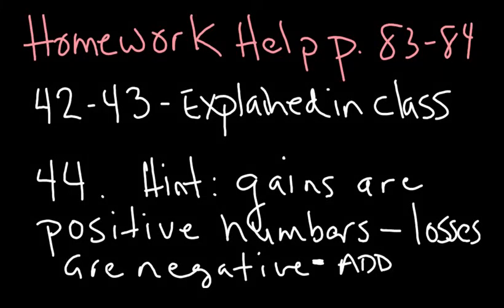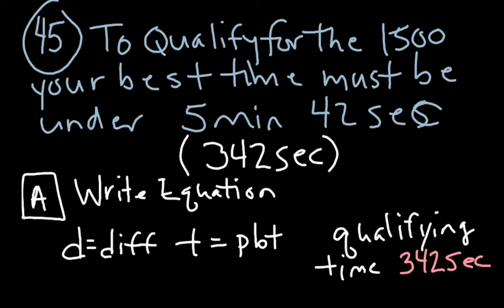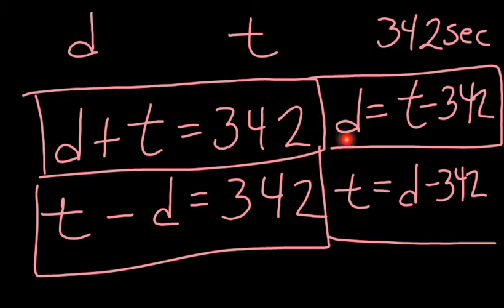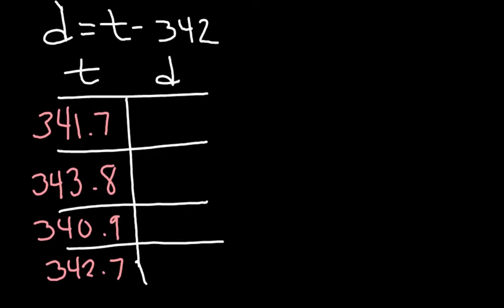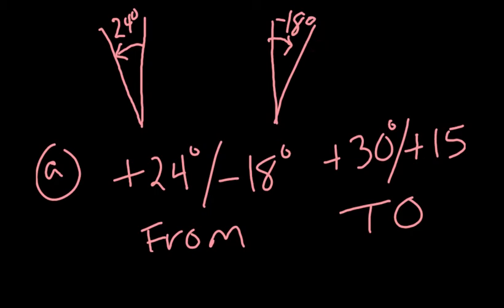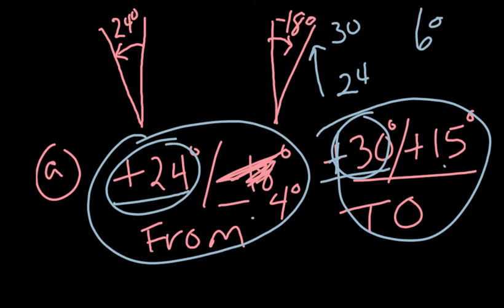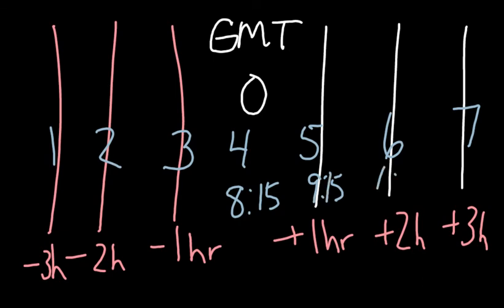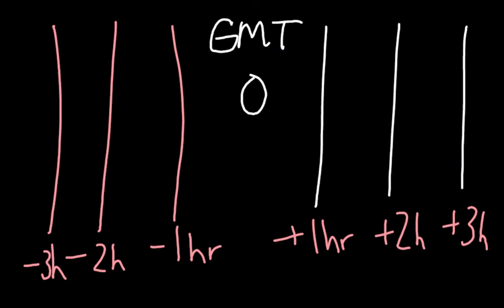Algebra 1 hmwk help p 83-84 OPTIONAL VIDEO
Optional video